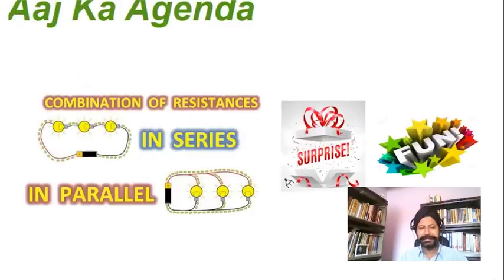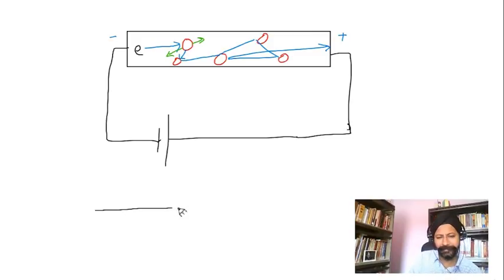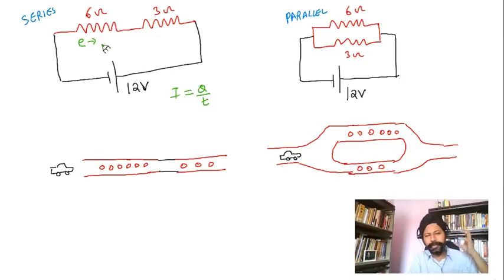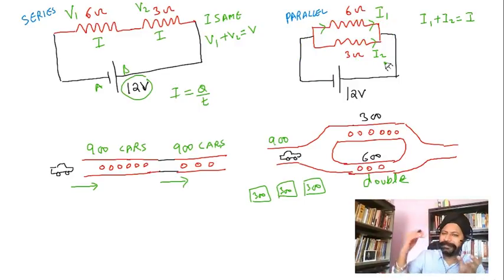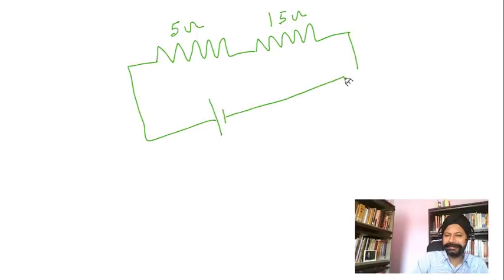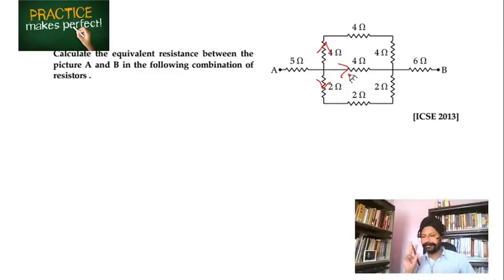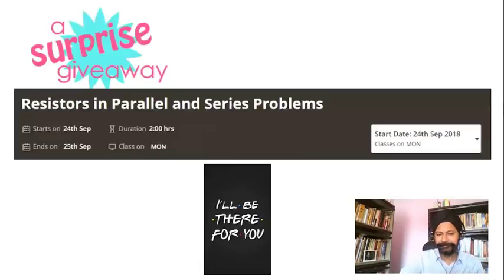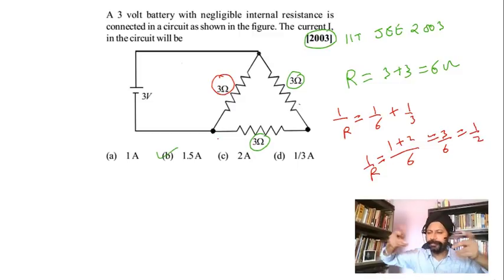Solve Physics Numericals for Class 10 Physics | Electricity, Light Reflection & Refraction Questions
Click on the link below to know more about Modular Course for Class 10 Science(Physics) Numericals